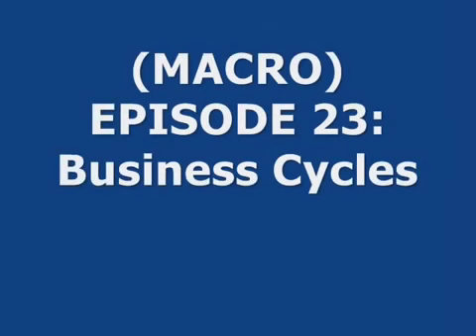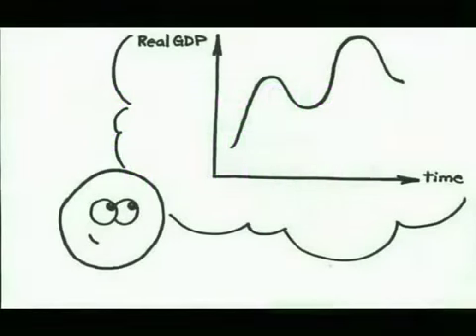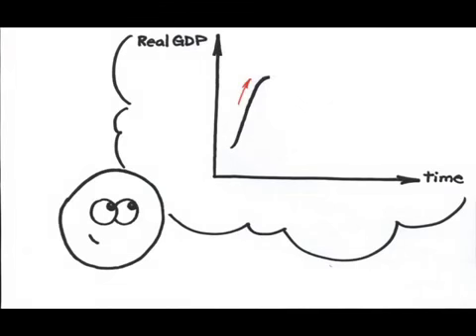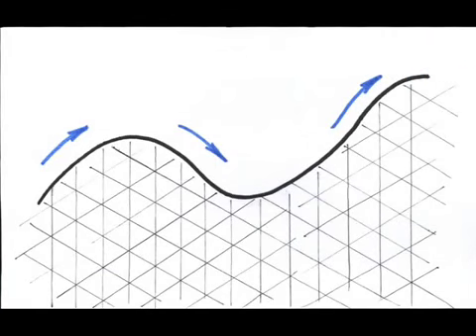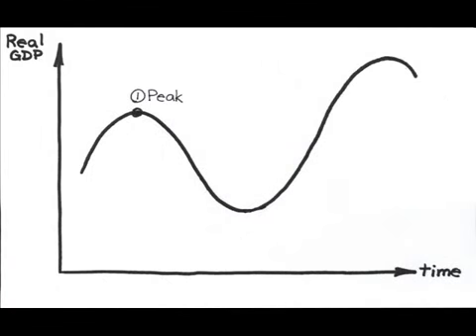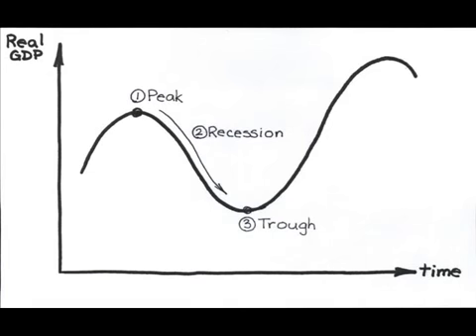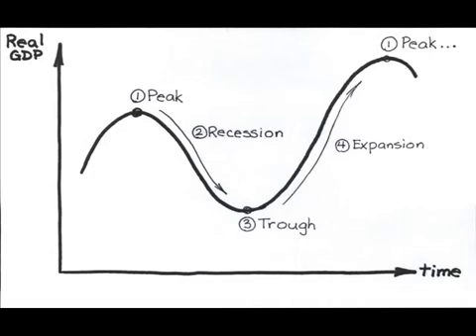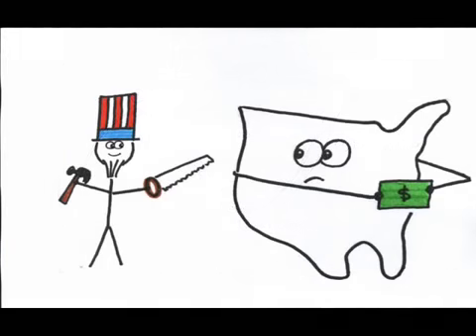一分鐘解釋經濟周期 (Business Cycles)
簡單而清楚講述經濟周期的不同階段。
(待加中文字幕)

想學好經濟／數學？想搵兩科的資源？
或者學倉頡？